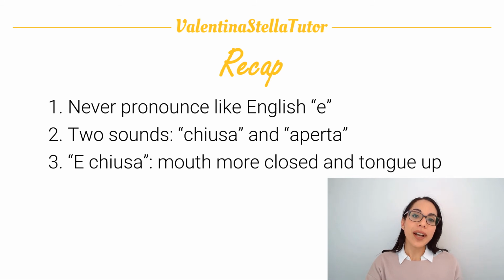HOW TO PRONOUNCE the CLOSED E sound in Italian | LEARN ITALIAN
⭐ 𝗧𝗿𝘆 𝗜𝗧𝗔𝗟𝗜𝗔𝗡 𝗦𝗛𝗢𝗥𝗧 𝗦𝗧𝗢𝗥𝗜𝗘𝗦 𝗖𝗟𝗨𝗕: 𝗹𝗲𝗮𝗿𝗻 𝗜𝘁𝗮𝗹𝗶𝗮𝗻 𝗯𝘆 𝗿𝗲𝗮𝗱𝗶𝗻𝗴 𝗮𝗻𝗱 𝗹𝗶𝘀𝘁𝗲𝗻𝗶𝗻𝗴 𝘁𝗼 𝘁𝗵𝗲 𝗮𝗱𝘃𝗲𝗻𝘁𝘂𝗿𝗲𝘀 𝗼𝗳 𝗝𝗮𝗰𝗸 𝗮𝗻𝗱 𝗠𝗮𝗿𝘆 𝗶𝗻 𝗜𝘁𝗮𝗹𝘆. 𝗙𝗼𝗿 𝗕𝗲𝗴𝗶𝗻𝗻𝗲𝗿 𝗮𝗻𝗱 𝗜𝗻𝘁𝗲𝗿𝗺𝗲𝗱𝗶𝗮𝘁𝗲 𝘀𝘁𝘂𝗱𝗲𝗻𝘁𝘀 👇

⭐ 𝗧𝗿𝘆 𝗜𝗧𝗔𝗟𝗜𝗔𝗡 𝟭𝟬𝟭, 𝘁𝗵𝗲 𝗯𝗲𝘀𝘁 𝗼𝗻𝗹𝗶𝗻𝗲 𝗽𝗿𝗼𝗴𝗿𝗮𝗺 𝘁𝗼 𝗹𝗲𝗮𝗿𝗻 𝗜𝘁𝗮𝗹𝗶𝗮𝗻 𝗶𝗻 𝗮𝗻 𝗲𝗻𝗷𝗼𝘆𝗮𝗯𝗹𝗲 𝗮𝗻𝗱 𝗲𝗻𝗴𝗮𝗴𝗶𝗻𝗴 𝘄𝗮𝘆. 𝗣𝗲𝗿𝗳𝗲𝗰𝘁 𝗳𝗼𝗿 𝘁𝗵𝗼𝘀𝗲 𝘀𝘁𝗮𝗿𝘁𝗶𝗻𝗴 𝗳𝗿𝗼𝗺 𝘀𝗰𝗿𝗮𝘁𝗰𝗵 𝗼𝗿 𝘄𝗶𝘁𝗵 𝗮 𝘃𝗲𝗿𝘆 𝗯𝗮𝘀𝗶𝗰 𝗸𝗻𝗼𝘄𝗹𝗲𝗱𝗴𝗲 𝗼𝗳 𝗜𝘁𝗮𝗹𝗶𝗮𝗻.  👇

✅ 𝙒𝙖𝙣𝙩 𝙩𝙤 𝙎𝙊𝙐𝙉𝘿 𝙇𝙄𝙆𝙀 𝘼 𝙉𝘼𝙏𝙄𝙑𝙀? JOIN "Italian Pronunciation Club", my comprehensive program to master authentic Italian sounds and understand natives with confidence.

In this video, you are going to learn about the two different sounds for the Italian vowel E, how to correctly pronounce the “closed e” sound, the most common mistake to avoid, how to recreate the exact sound every single time (NOT just mimicking native Italian speakers!) and - as always - we will practice all this together.

🔹 Explanations in English ➤ Suitable to all levels
🔹 Practice in Italian   ➤  Immediately apply what you learned
🔹 Useful example sentences ➤ See it in a real context
🔹 Repeat after me ➤ Memorize with correct spelling and pronunciation
🔹 Practice drills ➤ Keep learning by putting everything into action

// ABOUT

👋 🙋🏻‍♀️ Ciao e benvenuto! Hello and welcome!

My name is Valentina Stella and I’m a native Italian Tutor, top-rated Tutor on the language learning platform italki, where I’ve taught more than 3500 Italian lessons.

Teaching Italian is not my hobby, it's my full-time job.

I help Italian learners from all around the world master their Italian through:
🇮🇹 1to1 Online Tutoring Lessons on italki (where I have taught more than 3500 lessons so far)
🇮🇹 Online Group Classes and Online full-immersion Events
🇮🇹 My YouTube Channel, with carefully curated content on grammar, vocabulary, pronunciation and more

And these are the results I help my students achieve with my work:
🔹 “Fantastic!!! I feel more confident speaking because Valentina helps with phonetics, grammar, and language building. I really enjoy my lessons.” Sherie Anderson

➤ 𝗣𝗟𝗔𝗡𝗡𝗜𝗡𝗚 𝗧𝗢 𝗠𝗢𝗩𝗘 𝗧𝗢 𝗜𝗧𝗔𝗟𝗬?
✈️🏡 Get my Comprehensive Insider Guide and make your Italian dream a reality